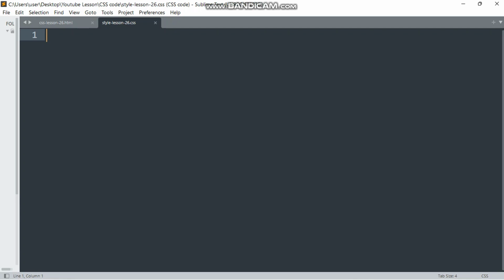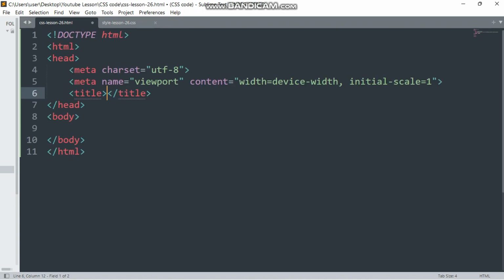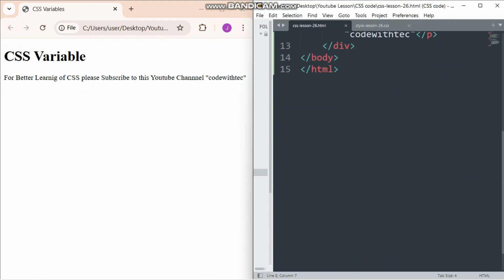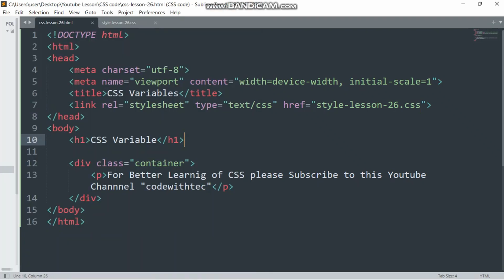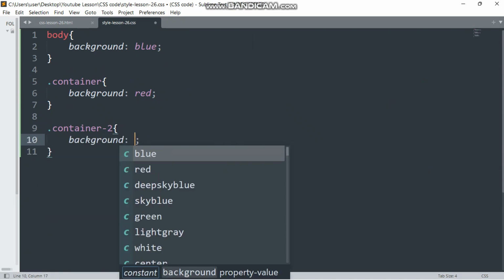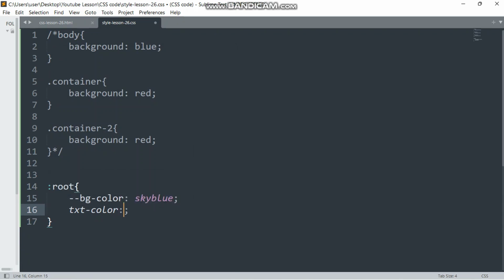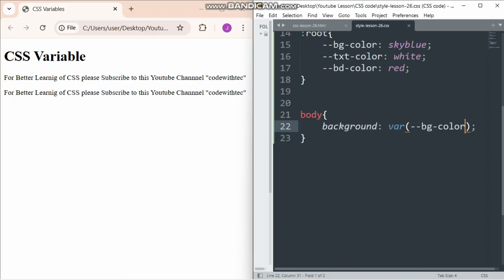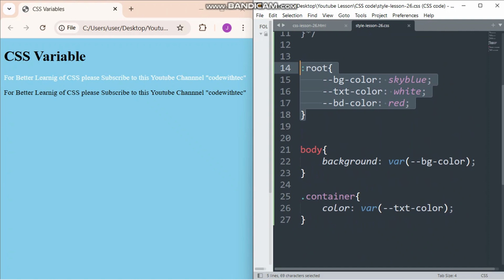CSS Variables Tutorial — Make Your Websites Smarter and Faster!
🎯 Want to write smarter, cleaner CSS?
In this video, I'll show you how to use CSS Variables (Custom Properties) to make your stylesheets more powerful, reusable, and easy to manage.
From the basics to pro-level tricks, you're about to LEVEL UP your frontend skills! 🚀
👉 Stay till the end for bonus tips that even experienced devs miss!